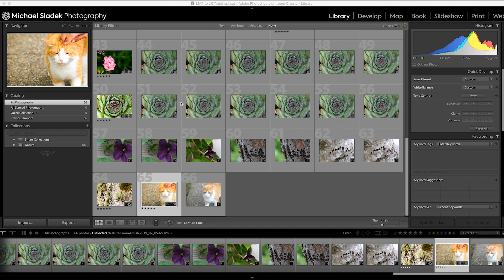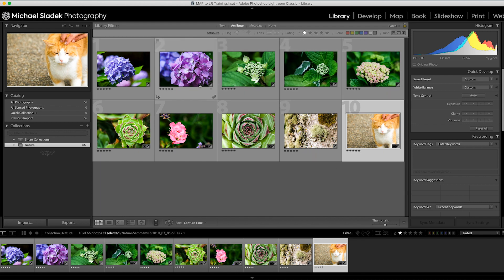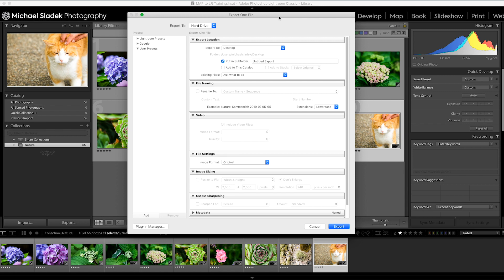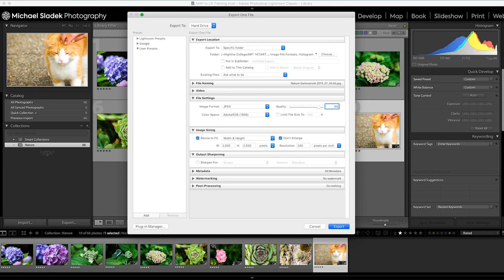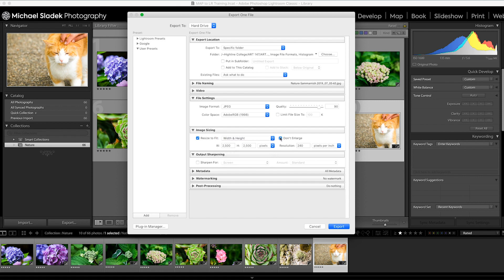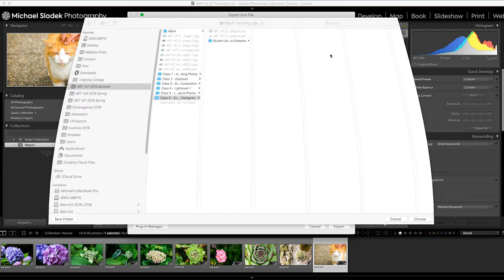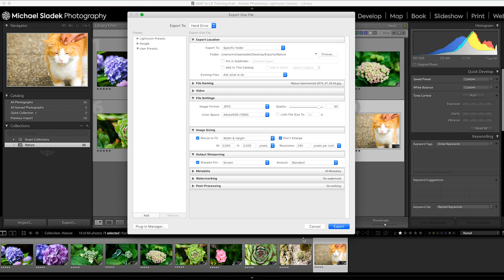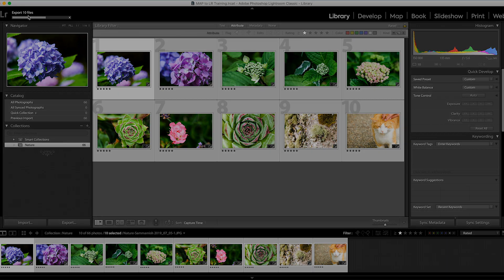Lightroom Classic Tutorial - How to Export Photos from Lightroom Classic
This video tutorial to Lightroom Classic teaches the settings to use when exporting photos for sharing in email and social media.

Gear:
Fujifilm X-T3 & X-T2
Fujifilm XF10-24mm f/4.0
Fujifilm XF18-135mm f/3.5-5.6
Fujifilm XF 50mm f/2.0

Rode SmartLav+

Aputure Amaran AL-528W Daylight LED Flood Light